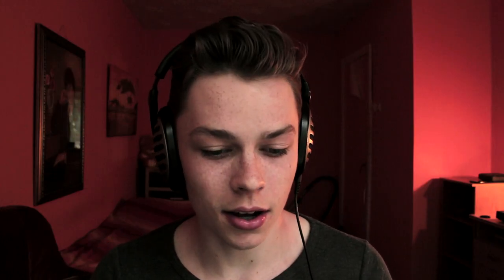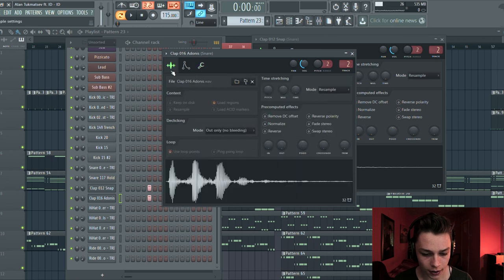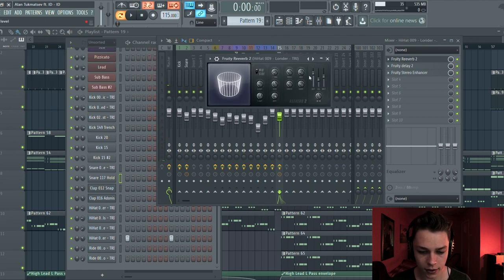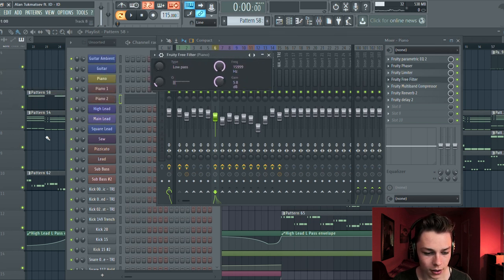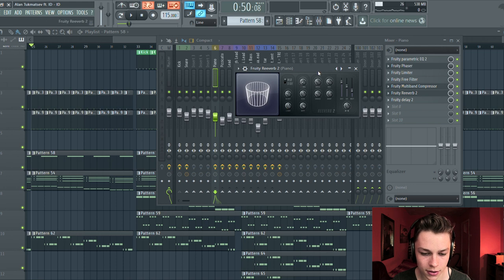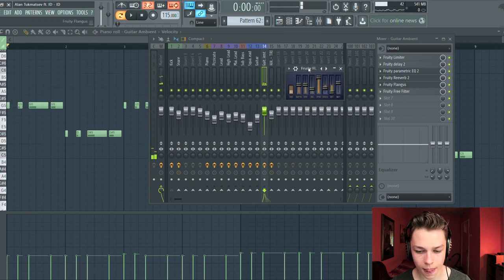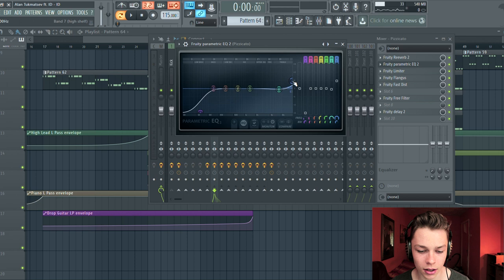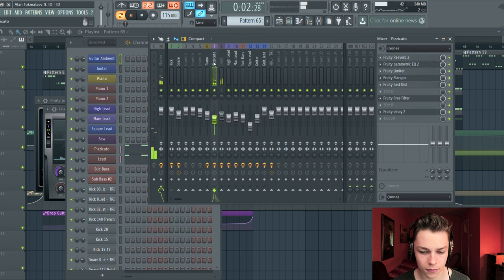EDM Drop Walkthrough | Effect Plugins & Synths [Alan Tukmatsev]